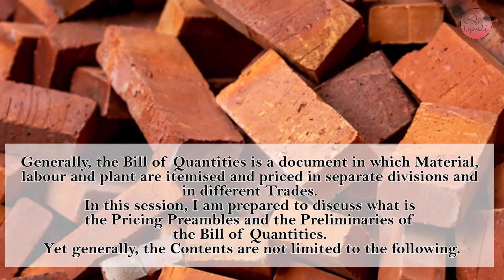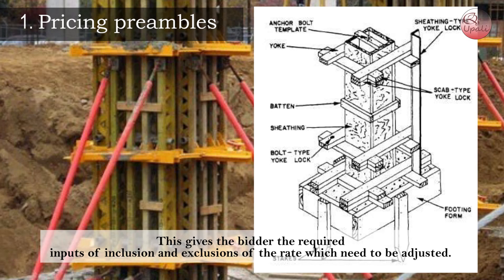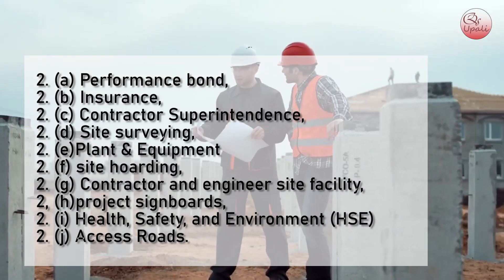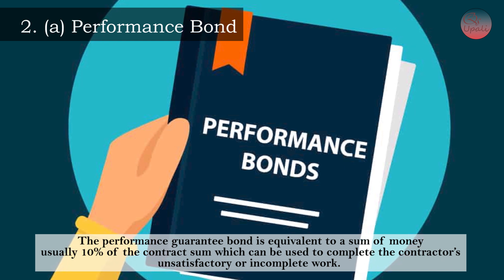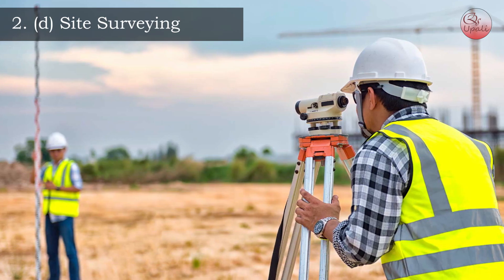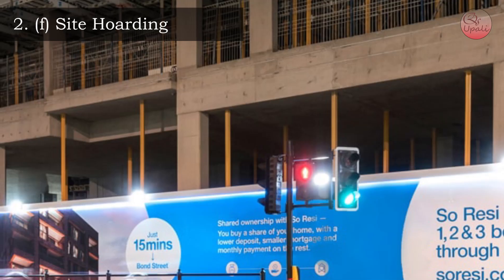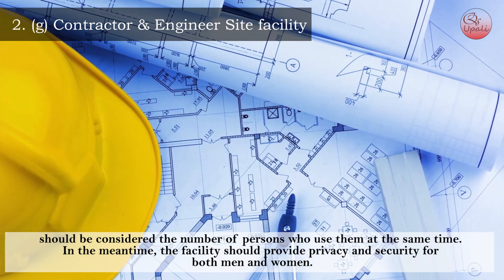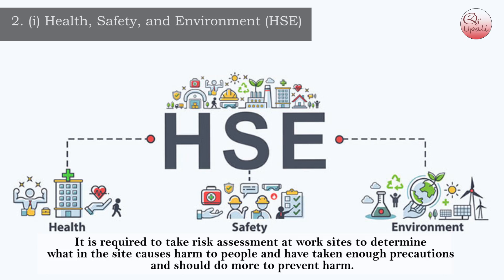QSUpali Practice in the System S01 EP05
1. Pricing preambles
Pricing preambles are a general introduction to Bill of Quantities which provide a specific guideline for the cost breakup of the item for bidders to offer a more accurate price. It defines the method of measurement that has been used in the preparation of the specific work item. This gives the bidder the required inputs of inclusion and exclusions of the rate which need to be adjusted.

2. Preliminaries
Preliminary works shall be defined as the activities required to be carried out before the construction works commence. This can be explained as a one-time overhead cost on a project from the beginning to its end affecting overall activities in the project. For example, access roads, and site facilities are shared until the end of the project. The preliminary items make made easier to assess the project's administrative overall cost involved in the individual activities required to complete the project. The list of activities involved but not limited to the following.

2. (a) Performance bond,
2. (b) Insurance,
2. (d) Site surveying,
 2. (e)Plant & Equipment
2. (f) site hoarding,
2. (g) Contractor and engineer site facility,
2, (h)project signboards,
2. (i) Health, Safety, and Environment (HSE)
2. (j) Access Roads.

2. (a)Performance Bond
This type of security guarantee secures the project's successful completion by the main contractor. This protects the client from any losses that may arise due to the failure of the contractor to fulfil the obligations within the contract. The performance guarantee bond is equivalent to a sum of money usually 10% of the contract sum which can be used to complete the contractor’s unsatisfactory or incomplete work.

2. (b) Insurance Bond
The contractor is liable under the contract for indemnifying the client against any accidental risks of physical loss or physical damage to the contract works. The Insurance bond is sometimes referred to as the contractor all risk (CAR) insurance coverage which covers the contractor’s loss and damage and the third-party liabilities as well.

The contractor shall provide a Competent Project team inclusive of administration, account, and engineering staff. A sample project team organization chart is uploaded and attached in the description box.
2. (d) Site Surveying
Site surveying is an important part of the construction field. It involves visiting the site and marking demarcations of the site boundaries, observing site access points, calculating the land parcel’s size and shape, accessing roads, measuring levels, and marking land contours that help shape the land for required development.

2. (e) Plant & Equipment
The Plant and Equipment are the plants that are brought to the site to perform the work by the contractor and the subcontractor. The plants are Generators, Escalators, Cranes, and Workers' transportation vehicles that may be hired, leased, or owned by the contractor or subcontractor.

2. (f) Site Hoarding
A temporary fence is built from solid material around the construction site to help prevent unauthorized access and shield viewing inside activities. This also helps to protect workers from flying debris and prevent vandalism and theft.

2. (g) Contractor & Engineer Site facility
When determining the site facilities, the nature of the work, size and location are important. The number of workers at the workplace will determine the type and size of the facilities required. Site offices, Toilets, hand washing, parking sheds etc. should be considered the number of persons who use them at the same time. In the meantime, the facility should provide privacy and security for both men and women.

2. (h) Project signboard
These are erected at project sites to display the public of the project details. Usually, it announces the nature of the development itself, the names of the client and his consultants, the names of the main contractor and subcontractors etc.

2. (i) Health, Safety, and Environment (HSE)
HSE is Health Safety and Environment for the Workforce Act implemented to protect workers and the public from hazardous conditions and our living planet. So, all are needed to show adherence to them. It is required to take risk assessment at work sites to determine what in the site causes harm to people and have taken enough precautions and should do more to prevent harm.

2. (j) Access Roads
 Access Roads are temporary roads to allow heavy and light transport vehicles and other construction plants and machinery to move over during construction.